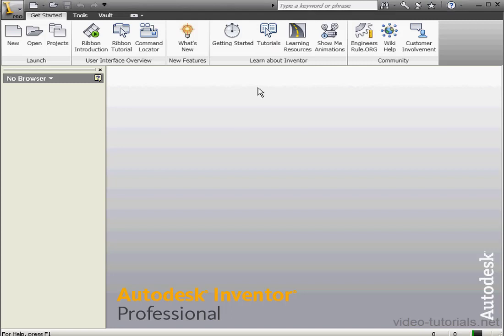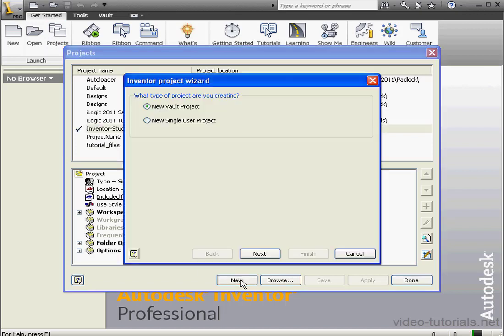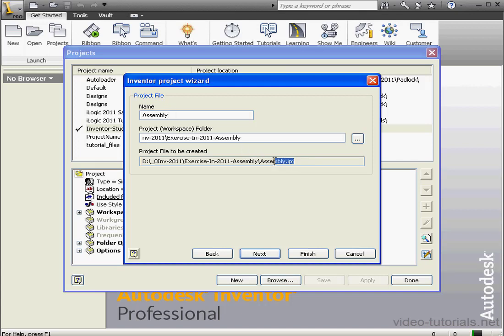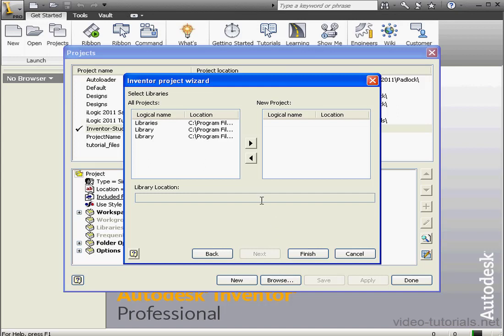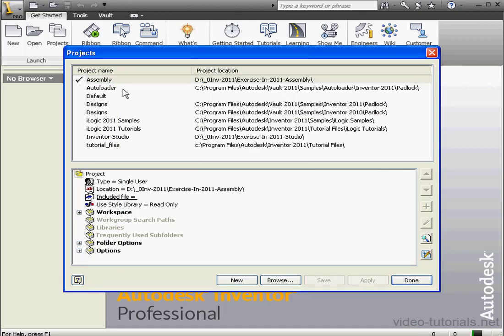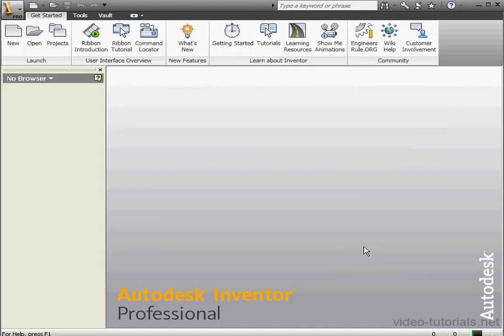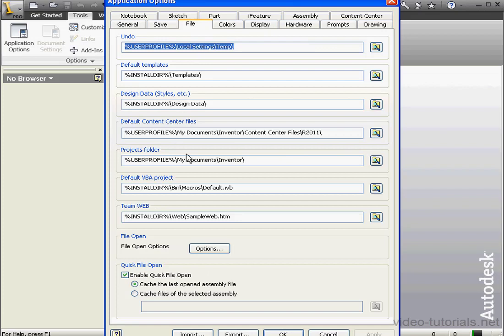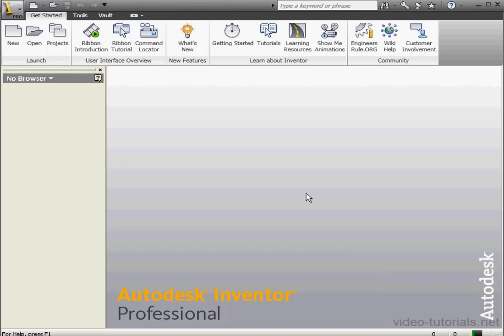AutoDesk INVENTOR Assembly 01 ( Project )